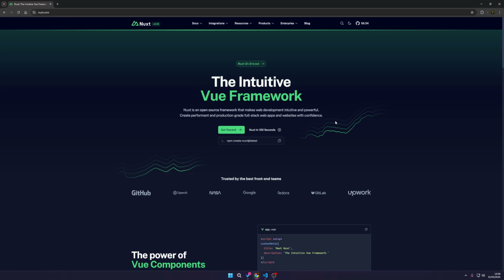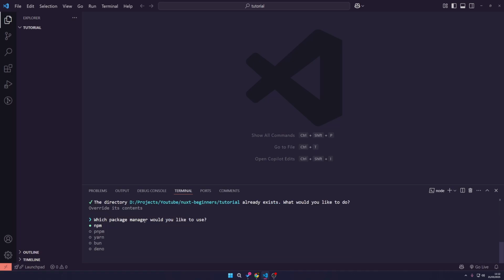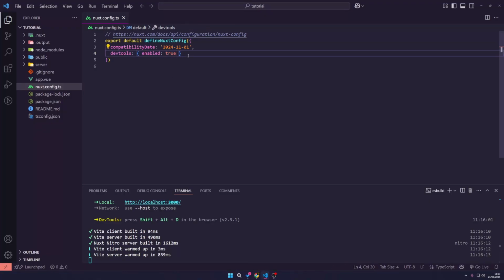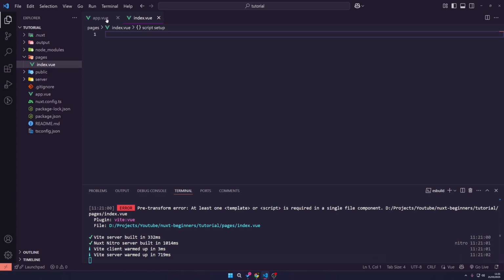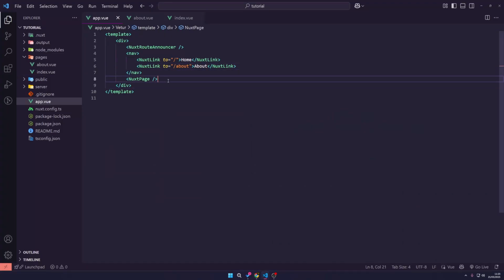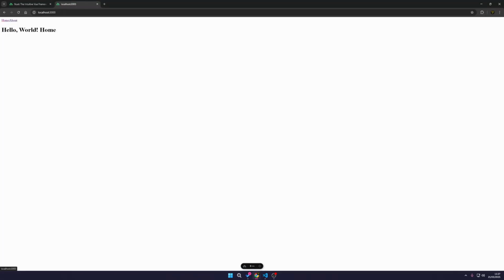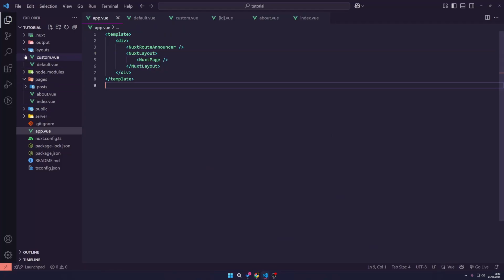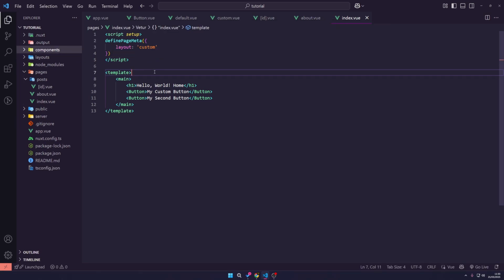Nuxt.JS for Beginners: Build Your First App from Scratch!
Want to build a modern web app with Nuxt.js? In this beginner-friendly tutorial, I’ll walk you through the core fundamentals of Nuxt.js step by step. You’ll learn how to set up your first Nuxt project and understand the key features like routing, components, and layouts — everything you need to get started with Nuxt 3!

🔥 What You’ll Learn:
✅ What is Nuxt.js and why it’s great for modern web development
✅ How to install and set up a Nuxt.js project
✅ Creating pages, dynamic routing, and navigation
✅ Building reusable components in Nuxt
✅ How layouts work and how to structure your app
✅ Running your Nuxt app locally